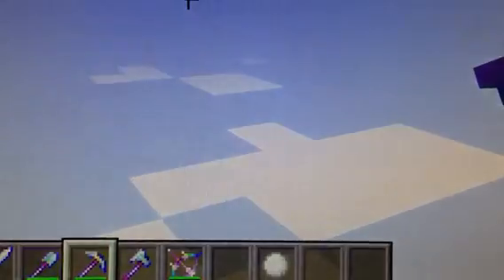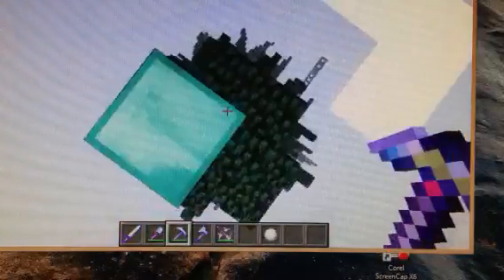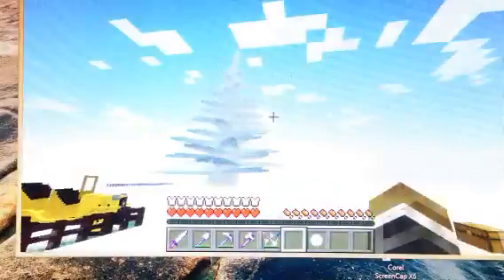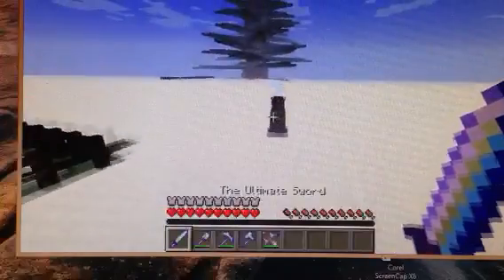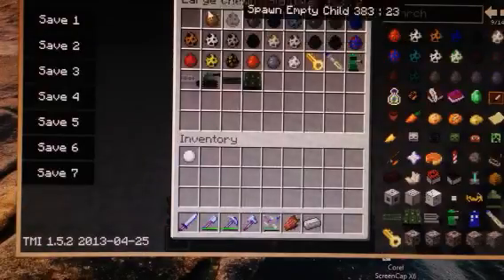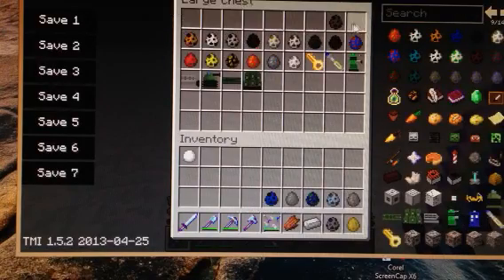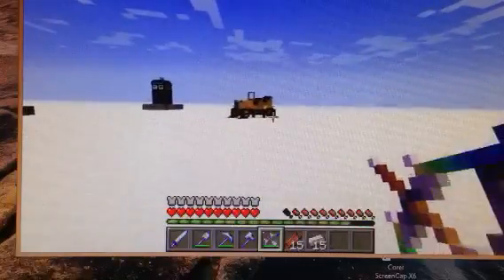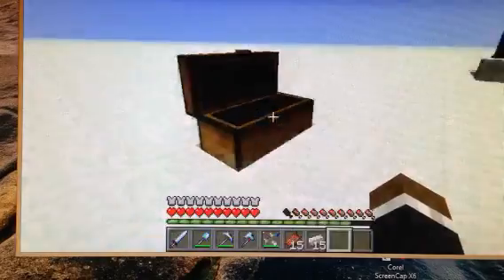Doctor who mod 1